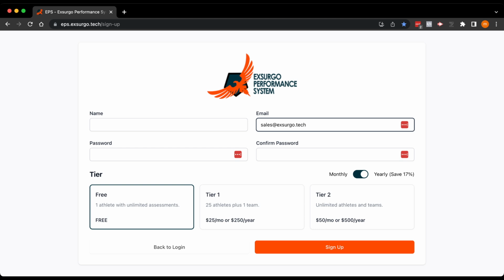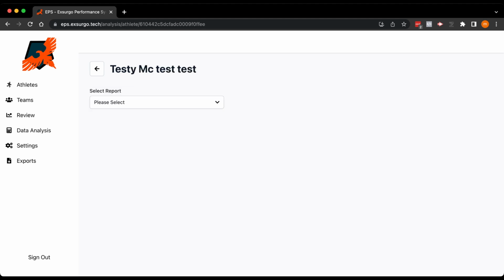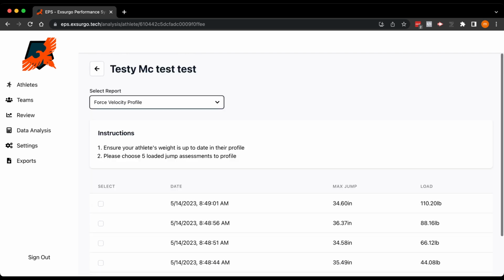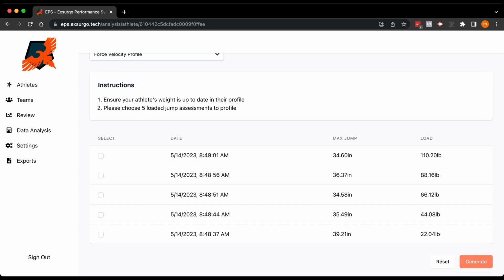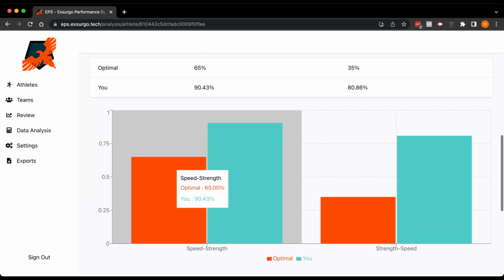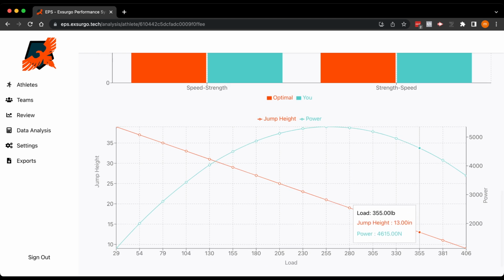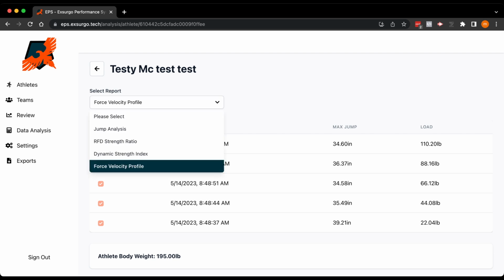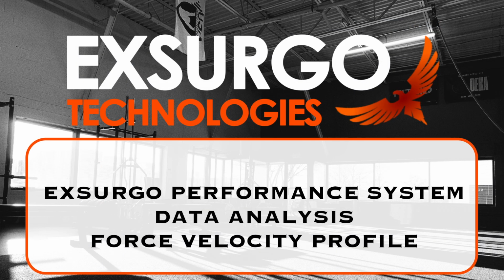Force-Velocity Profiling using the Exsurgo Performance System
Newest update to the Exsurgo Performance System is the Force-Velocity Profiling which is now part of the Data Analysis tab.